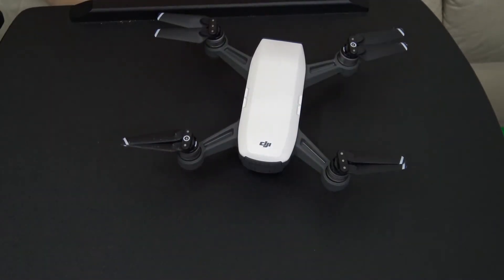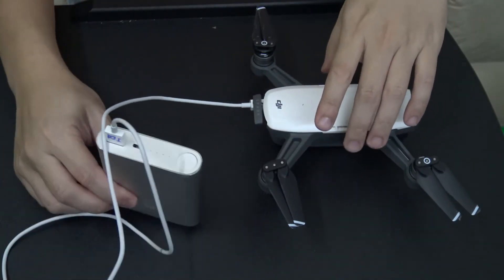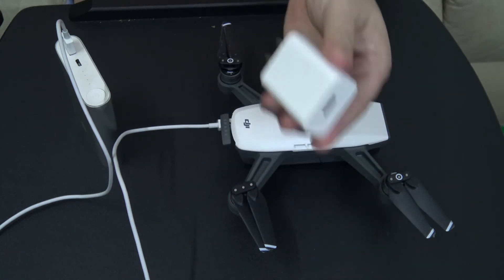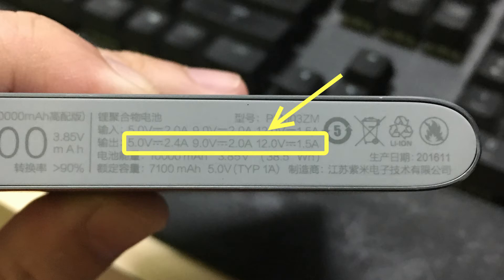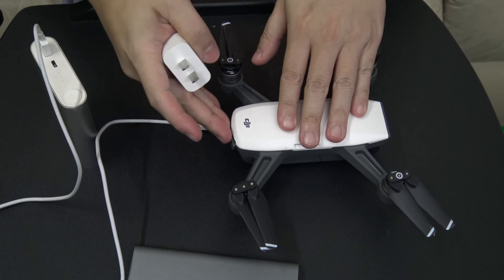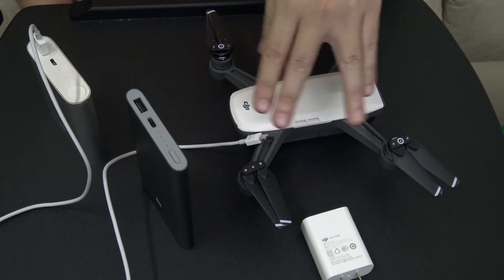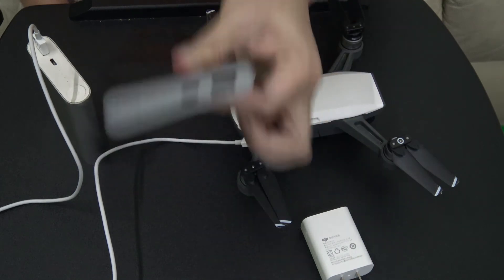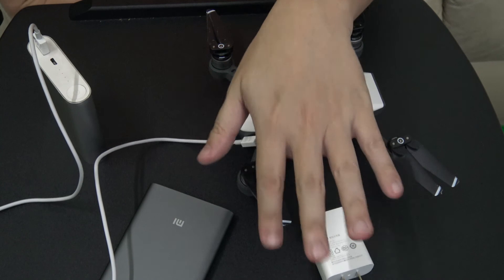Charging The DJI Spark Via USB Battery Packs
The new DJI Spark charges it's battery through a Micro USB port, and whenever something charges through a Micro USB port, the main question everyone asks is always "Can I charge it via my USB battery pack?"

The answer isn't that simple though..